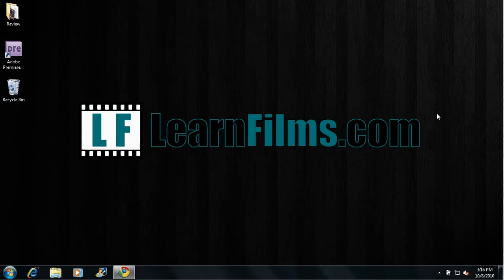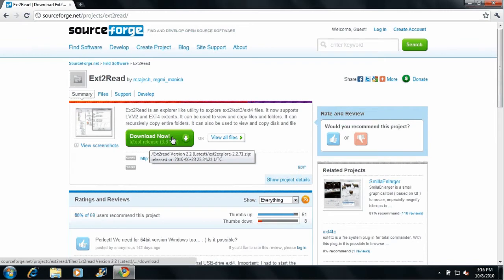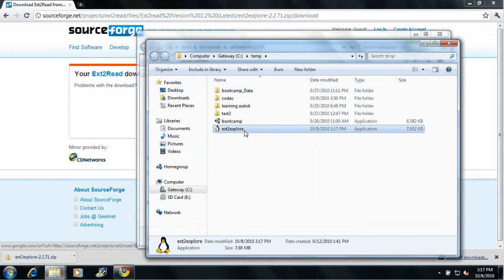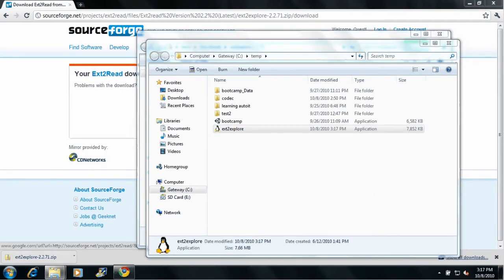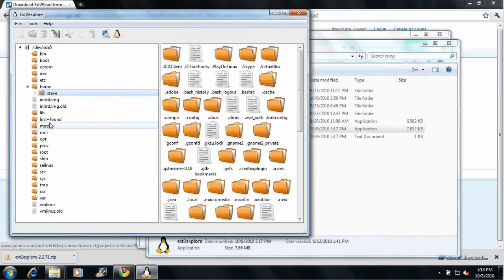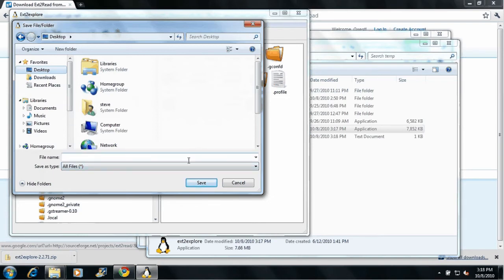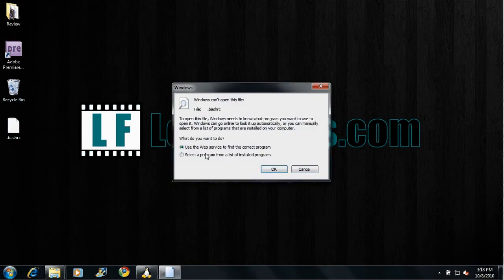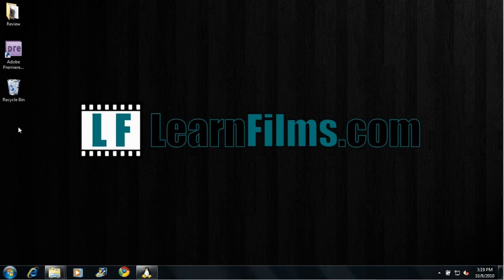Access a Linux partition from Windows 7 in dual boot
This tutorial will show you the most reliable way to access the files on your Linux partition, from Windows 7, when you are dual booting Windows 7 and Linux.